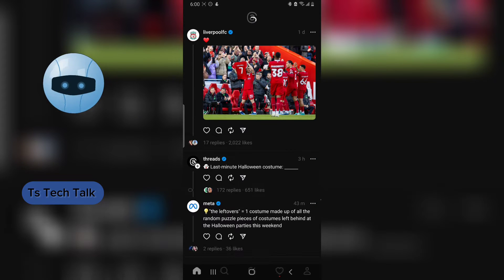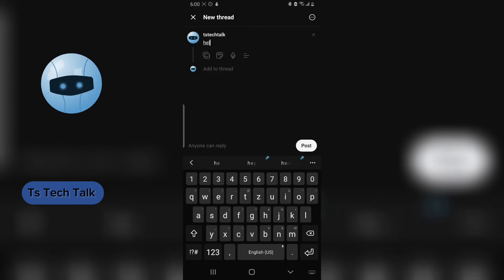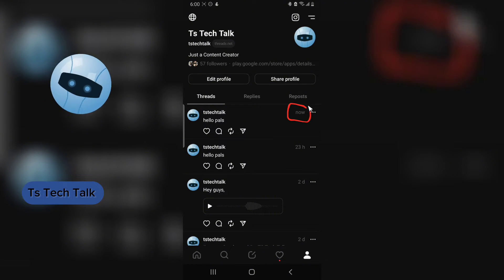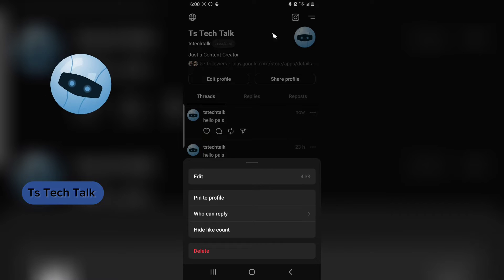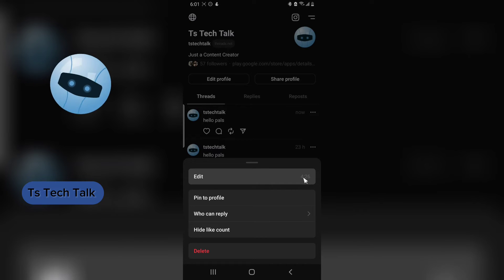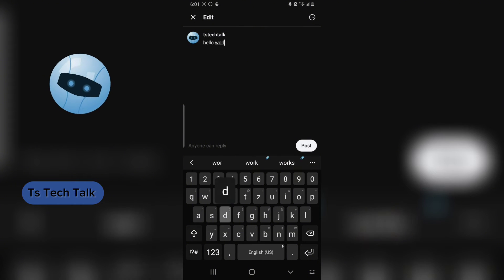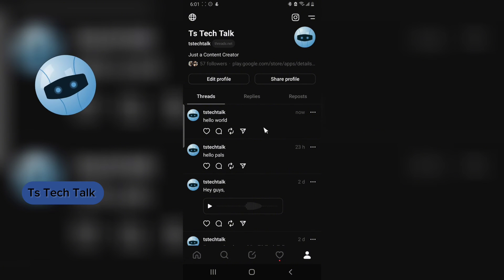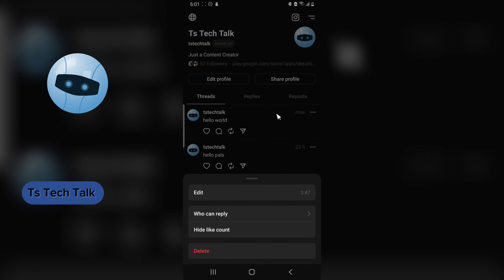Threads app - How To Edit Post In Threads App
In today's tutorial, we'll dive into the world of Threads App and show you exactly how to edit a post within this powerful social media platform. Whether you're new to Threads or a seasoned user, knowing how to edit your posts can be a game-changer when it comes to maintaining an up-to-date and polished profile.

In this video, we'll walk you through the step-by-step process of editing your posts on the Threads App, highlighting all the essential features and options. By the end of this tutorial, you'll be a pro at making updates, corrections, or improvements to your posts, ensuring your content is always top-notch.

Whether you're an influencer, business owner, or just an enthusiastic user, this knowledge is sure to enhance your Threads experience and keep your followers engaged.

We're here to help you make the most of Threads App.